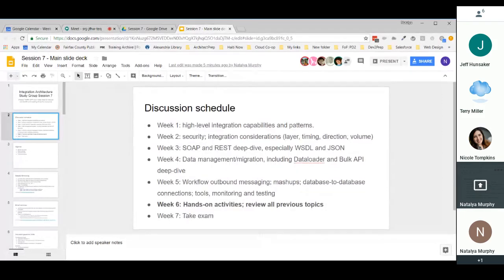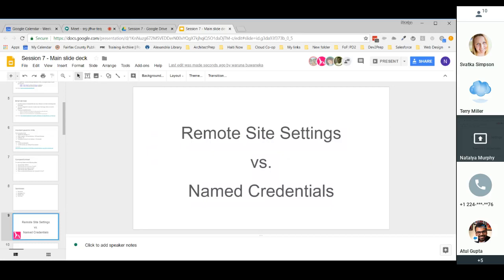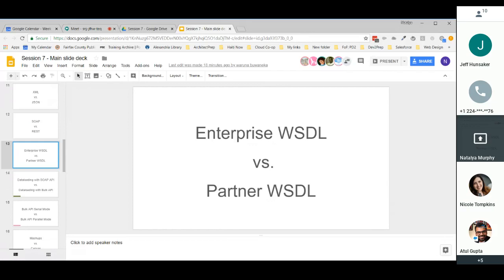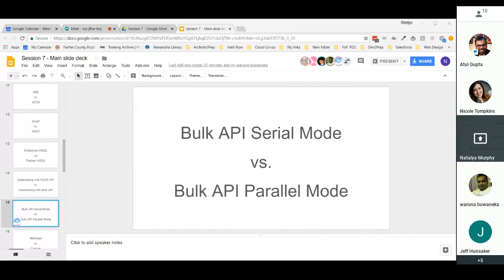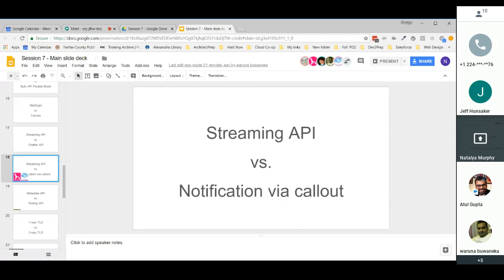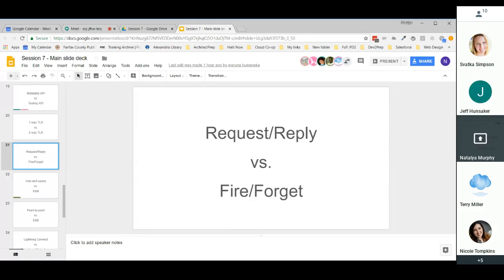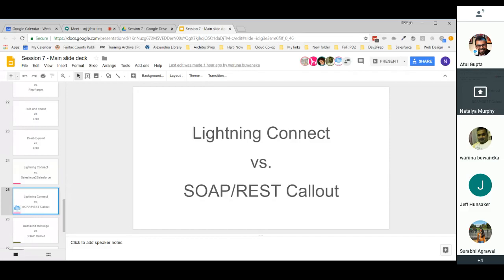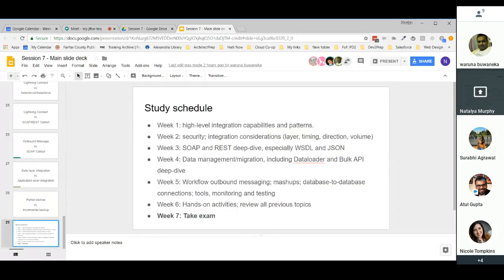Compare and Contrast Integration Options with Natalya Murphy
In this session the team compares and contrasts the various integration options available with Salesforce based on learning to date. This is key for anyone studying towards the CTA review board.